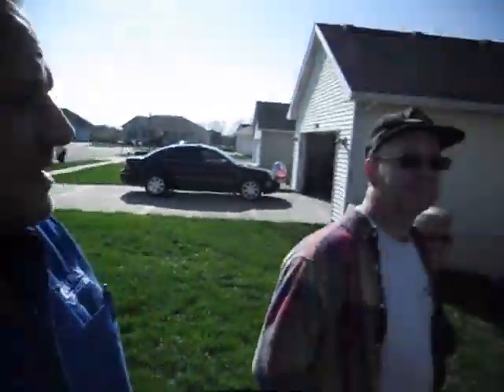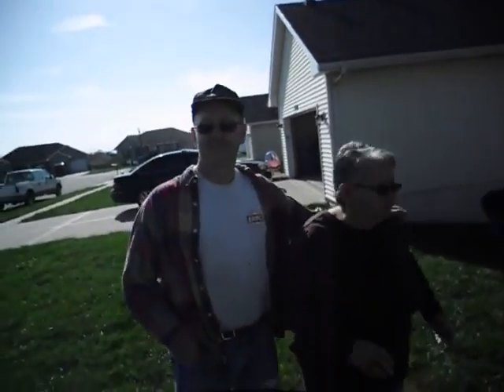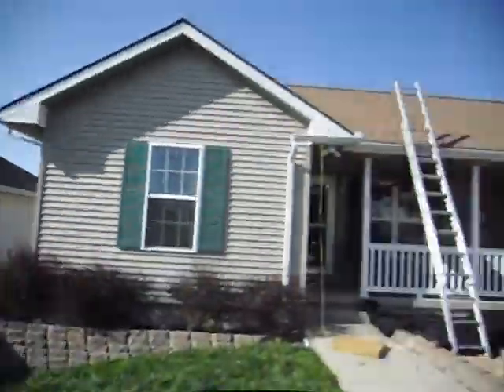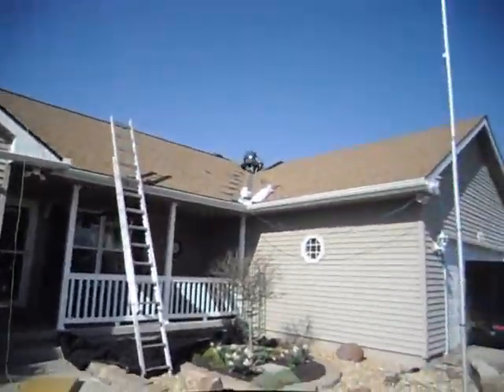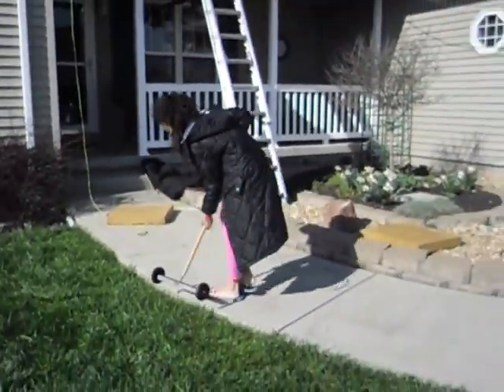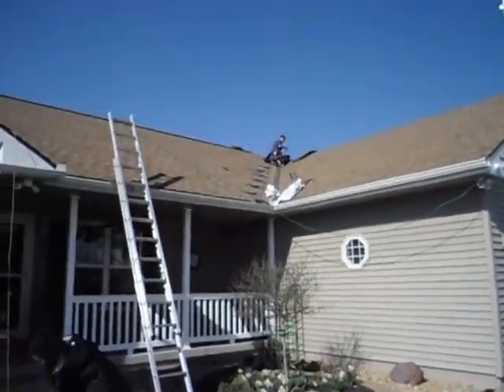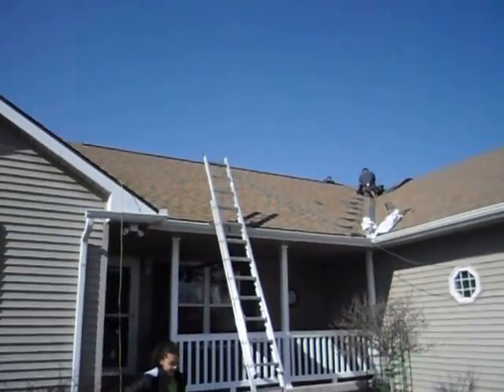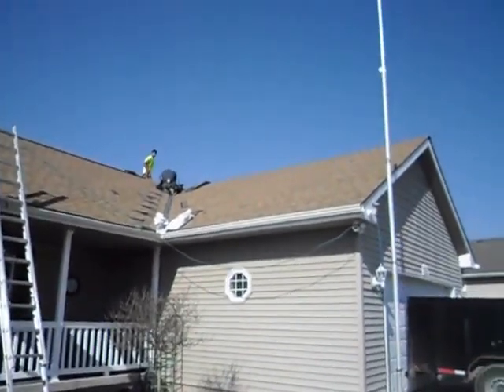SCARED HOME OWNER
AROMR ROOFING http// Kansas City MO/KS Olathe KS Joplin/Springfield MO (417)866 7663 St.Paul MN Minneapois MN Omaho NE Oklahoma City OK . Filmed By Shawn Obermann